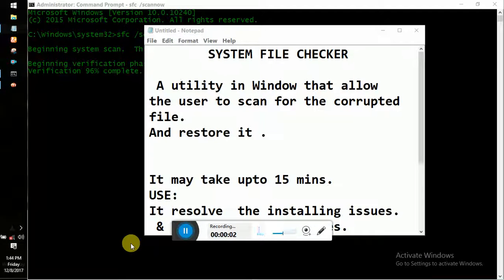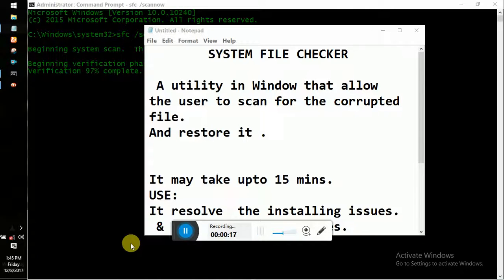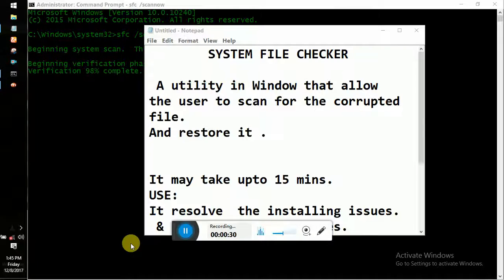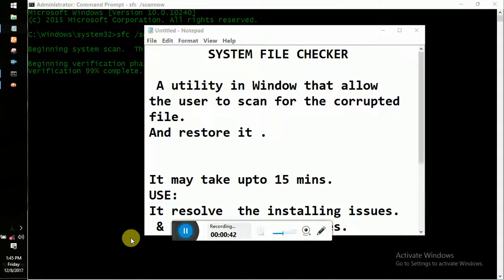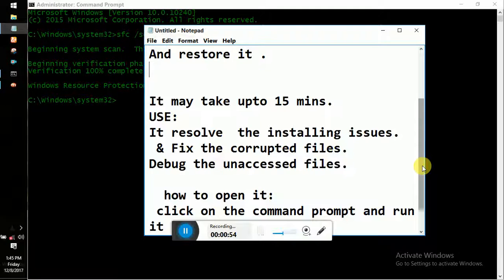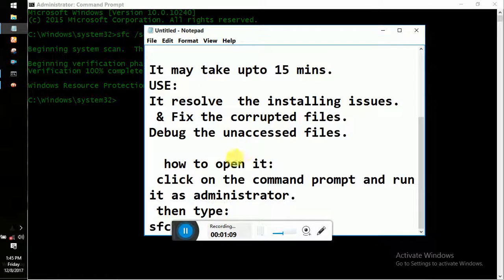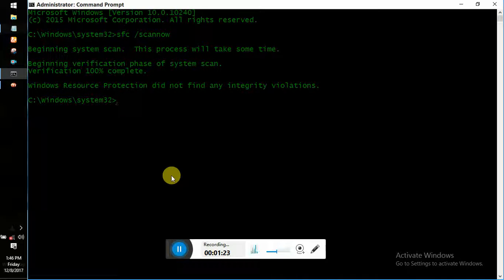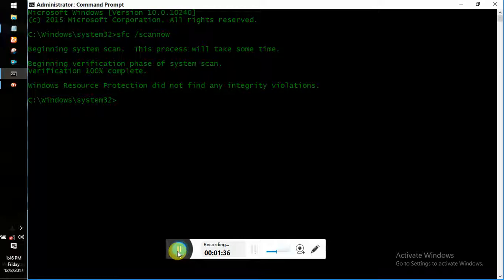SystemFile Checker utility in Windows10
to remove bugs and corrupted files,
it scans the system files no internet connection needed.